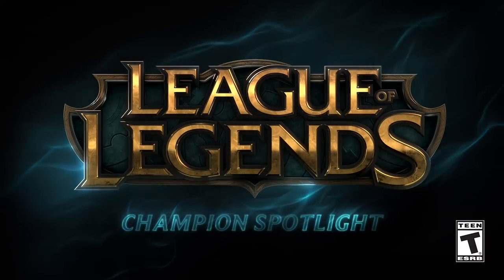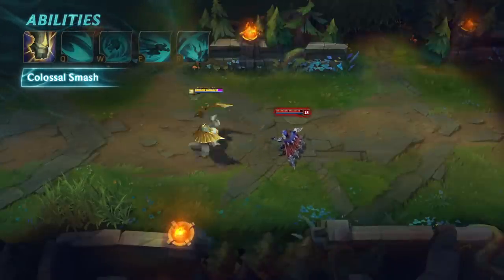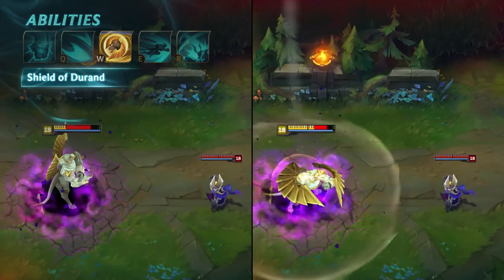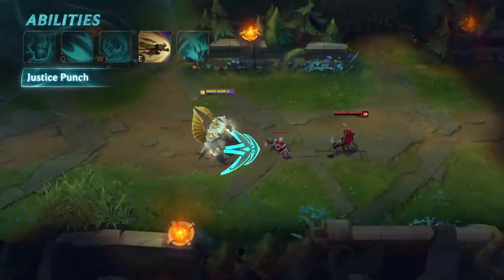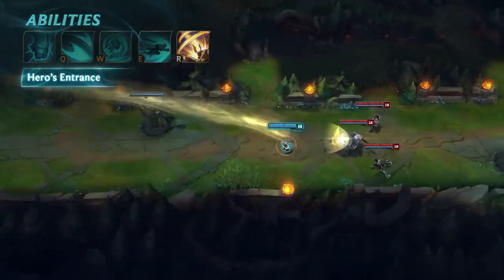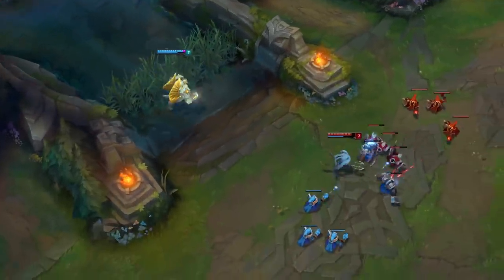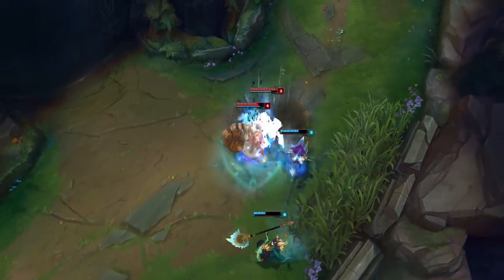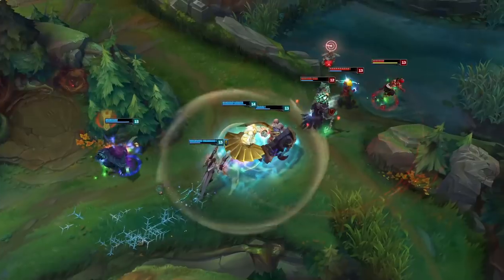Galio Champion Spotlight | Gameplay - League of Legends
Welcome to the Galio Champion Spotlight.